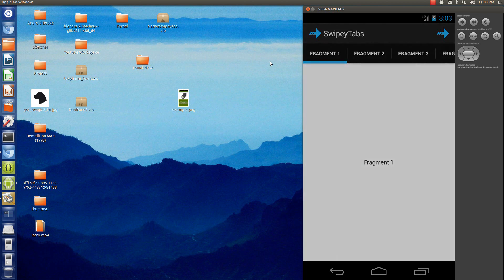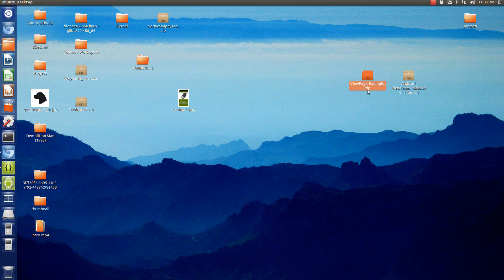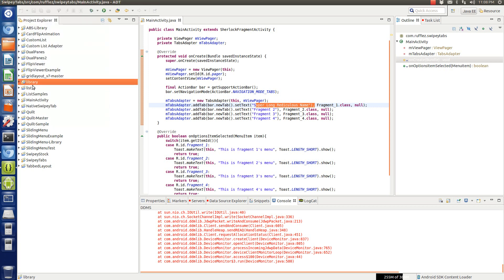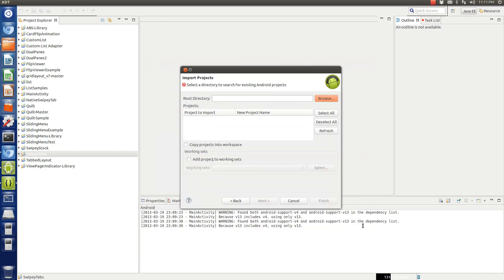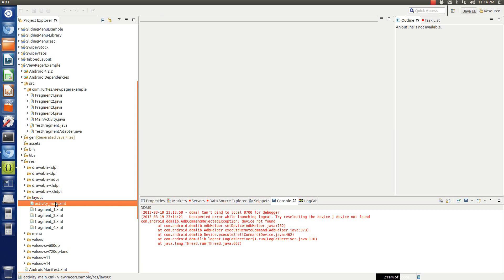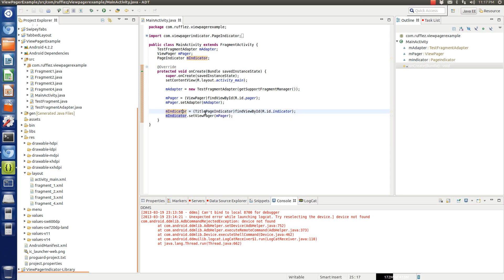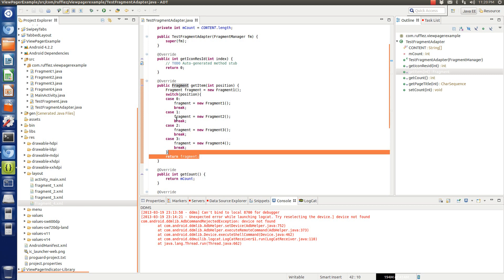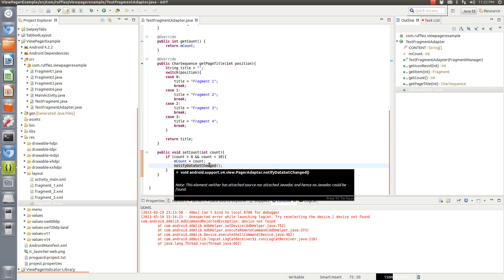ViewPagerIndicator - Android Play Store-like ViewPager Tutorial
Hello Youtube!
Sorry I haven't posted in a while, I have been in and out of town lately.  Here is a tutorial on how to make a ViewPager much like the Play Store's.  This solves the problem with using long titles in tabs with the actionbar.

What you will learn:
1) how to import a project/library into Eclipse
2) how to use that library in your project
3) how to use viewpagerindicator in your next project.